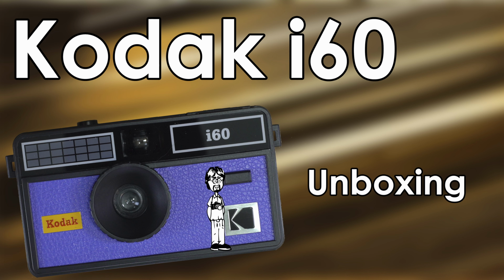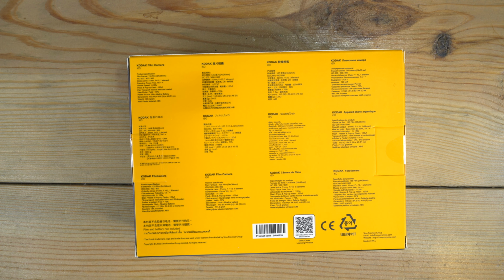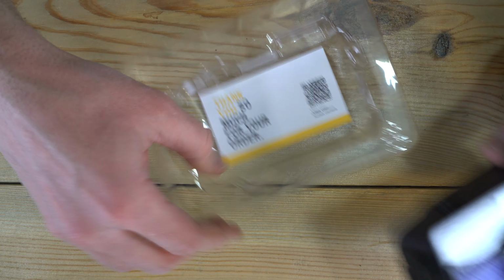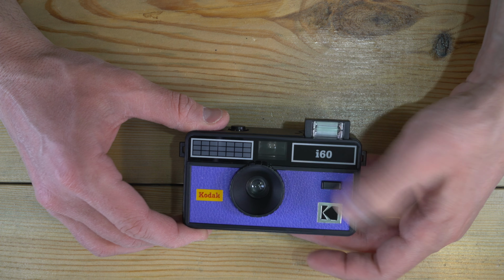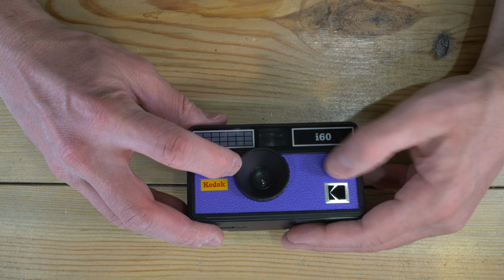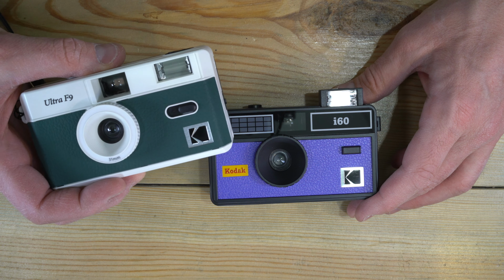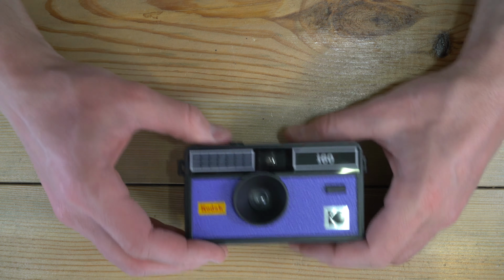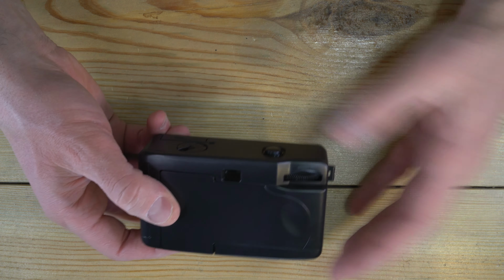Kodak i60 Unboxing and First Impression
Made by Corex, the Kodak i60 takes it s design inspiration from the Instamatic cameras from the seventies. These cameras are intended to be lightweight and take quick, simple, lo-fi photos. Based on legacy reusable and disposable film camera technology, nothing new or groundbreaking exists in these, but they are fun and can do a good job when needed.

David Hancock's Amazon Author Page with Links to Select Camera Manual eBooks: